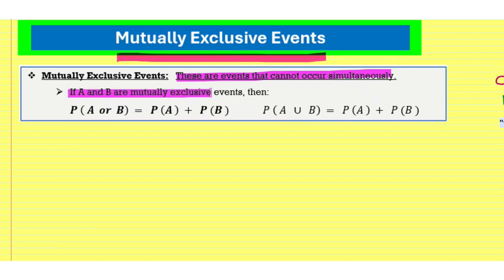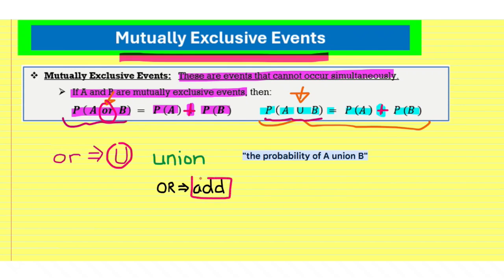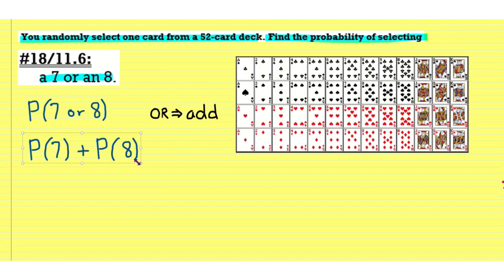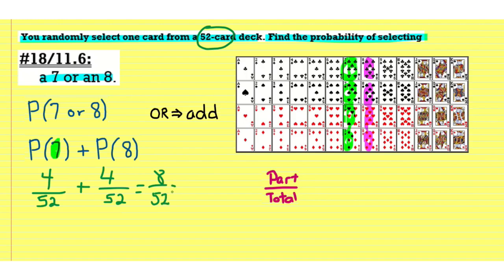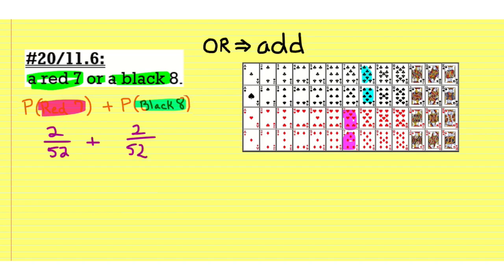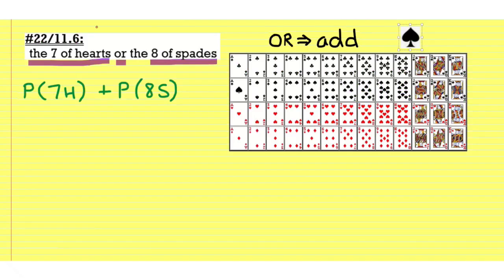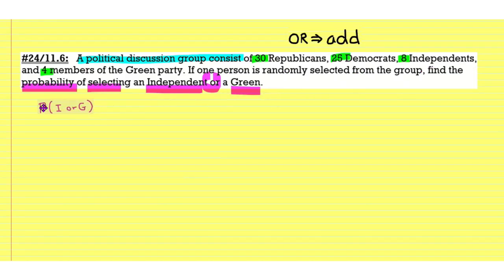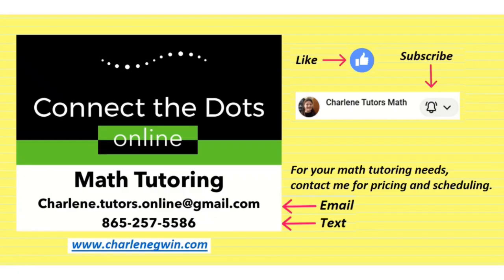Mutually Exclusive Events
1010 UNIT 5 Bottom of Page 5